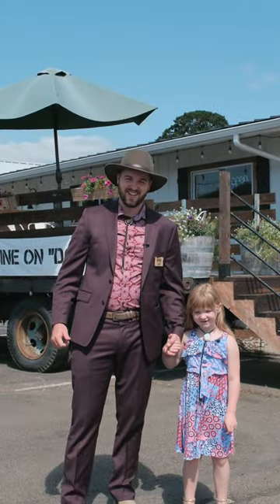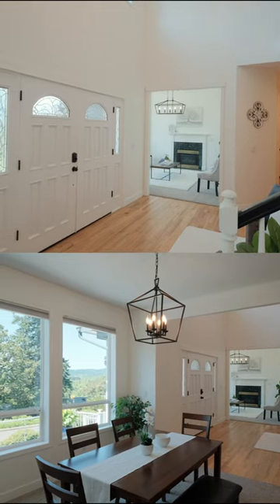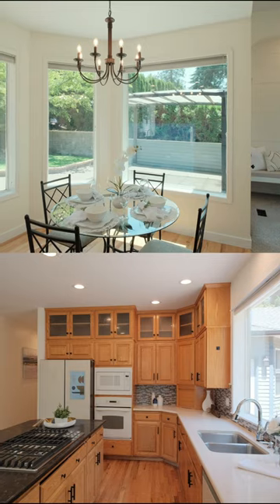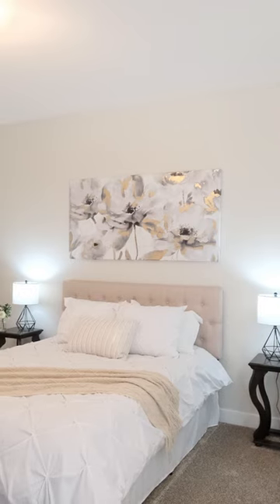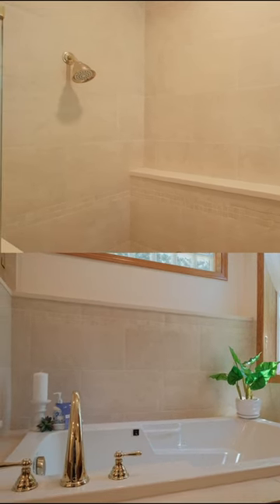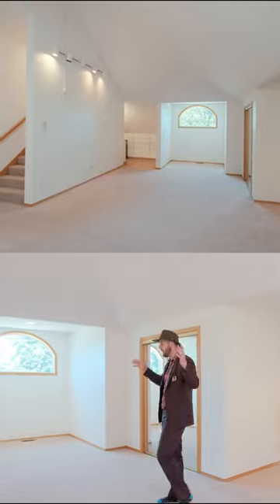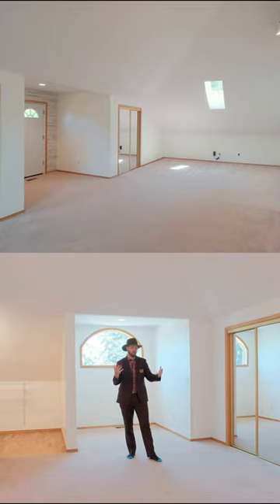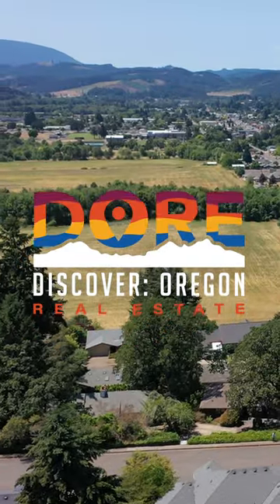405 S 31st St Philomath, OR SMV